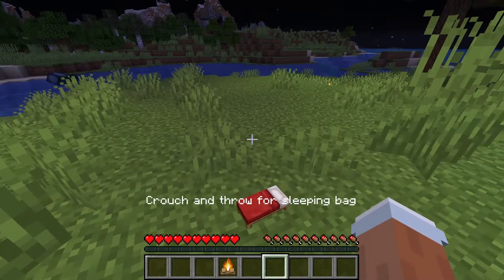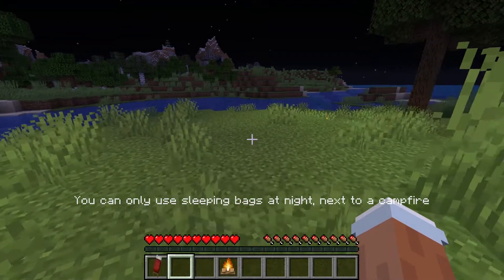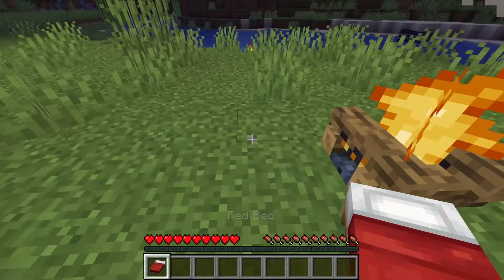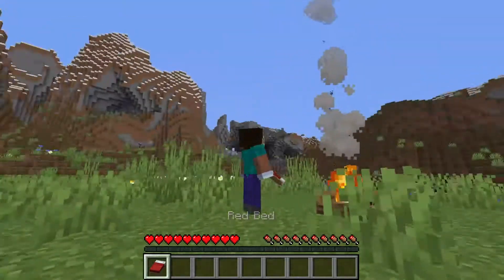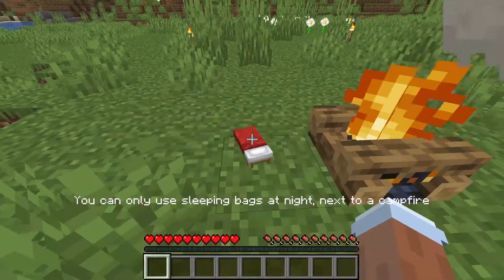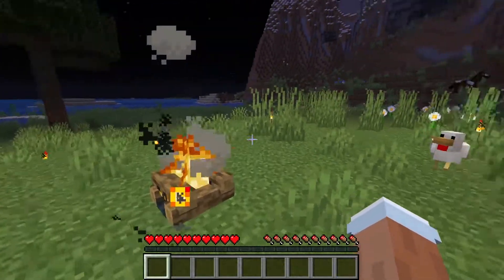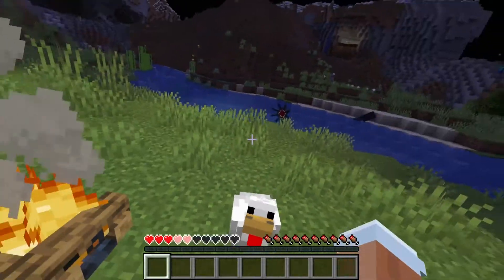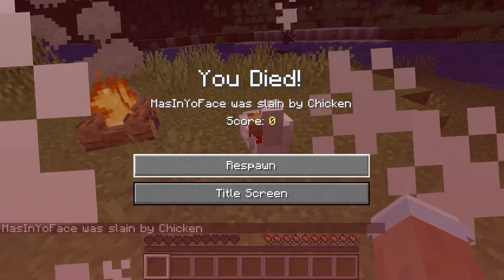Sleep without setting your spawn - Sleeping Bags!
This is a datapack for Java 1.16.5